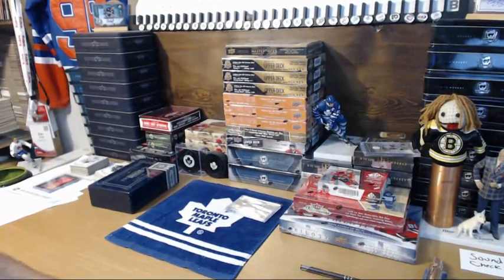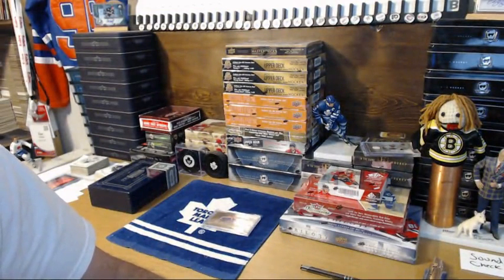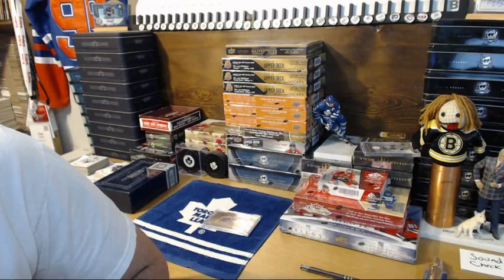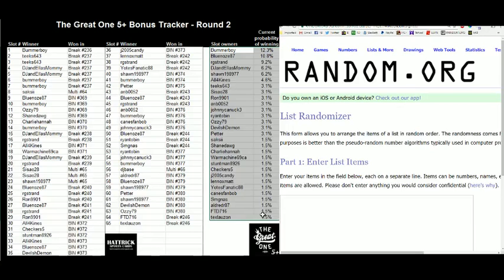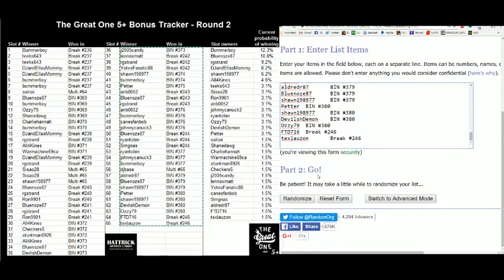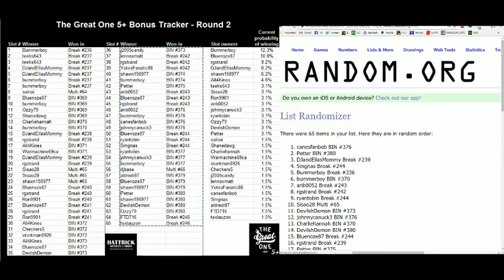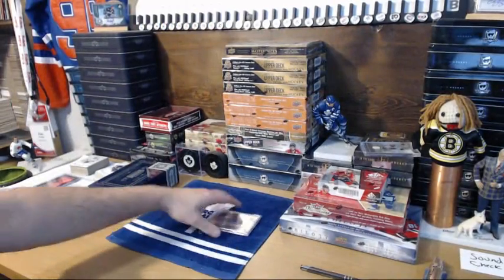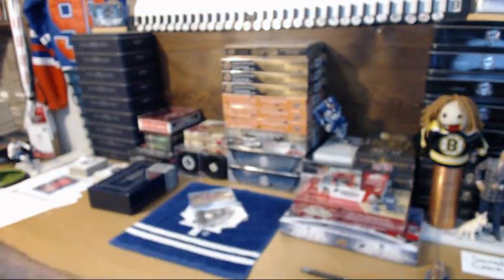Hat Trick Great One 5+ Bonus Round 2 Raffle